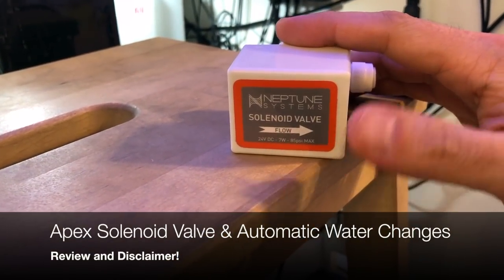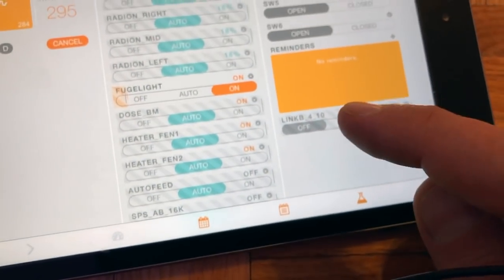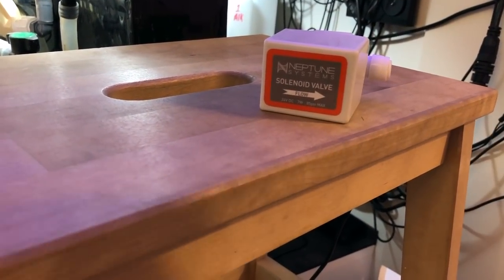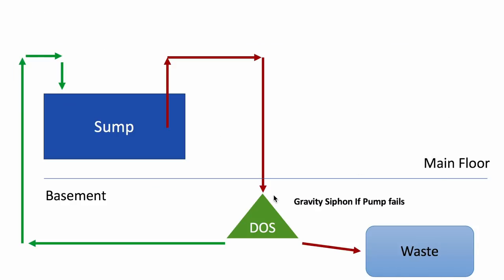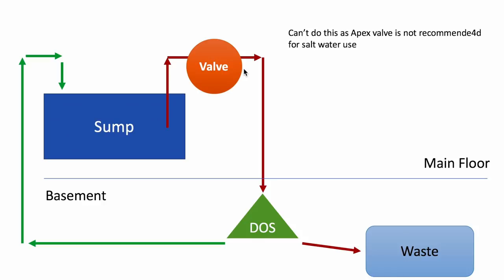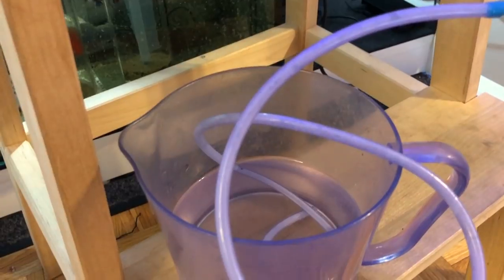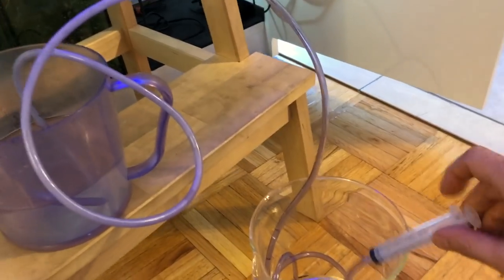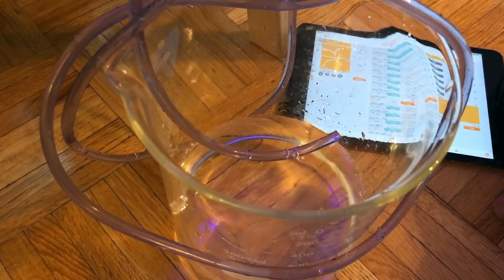Apex Solenoid Valve: Review and use in automatic water changes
A little review and setup guide for the Apex Solenoid valve. A big disclaimer about the product (YOU CAN'T USE IT WITH SALTWATER!!!). And my plans for implementing it as a safety bypass for automatic water changes using the apex DOS.